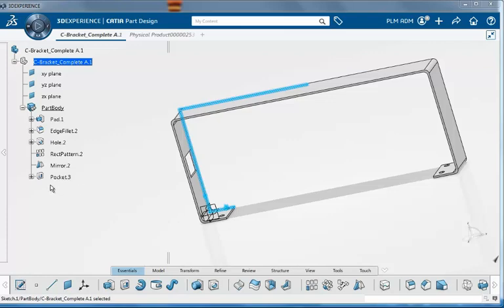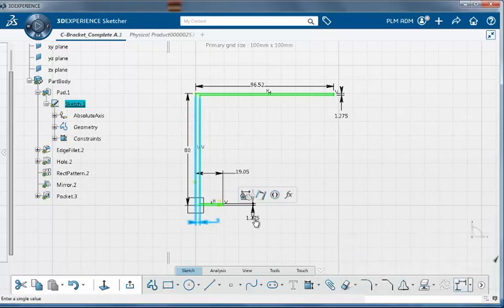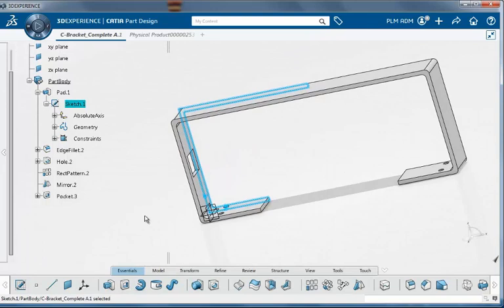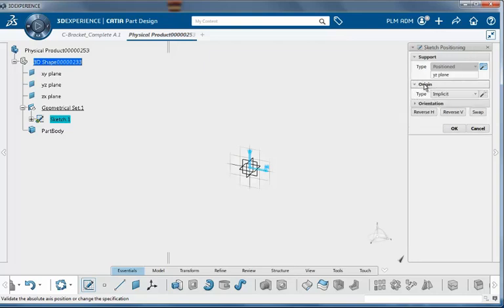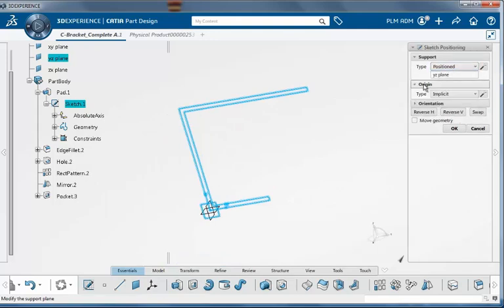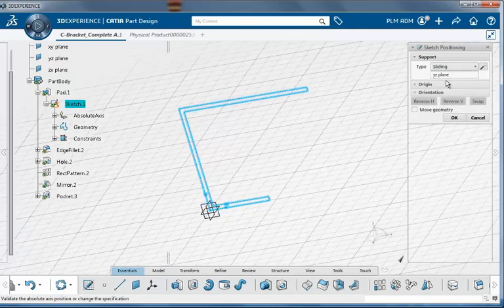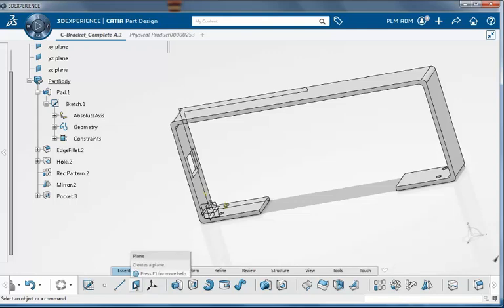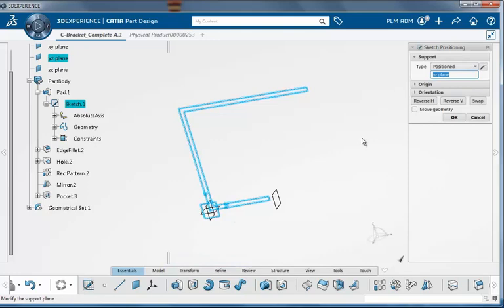Sketcher Overview. (Sketch Geometry To Create Part)